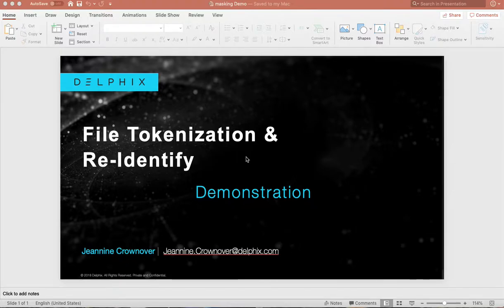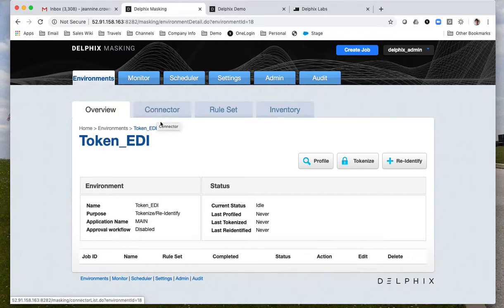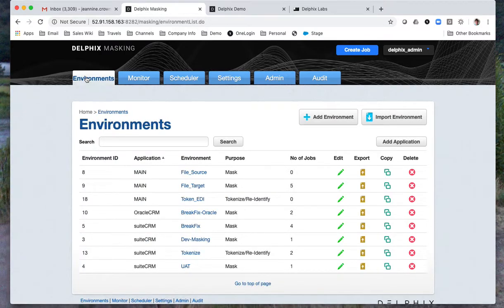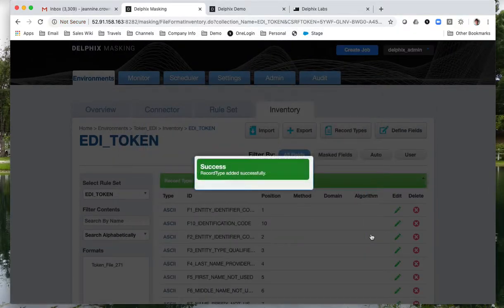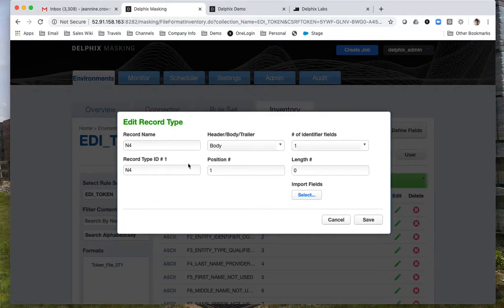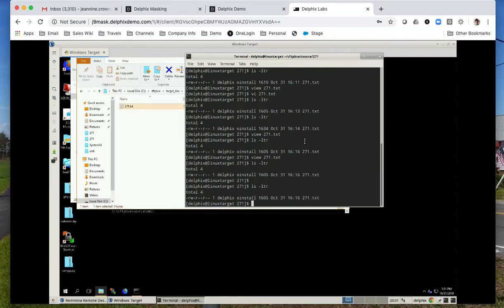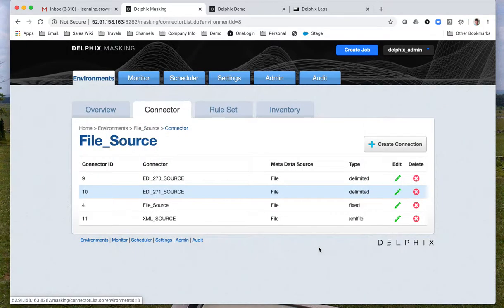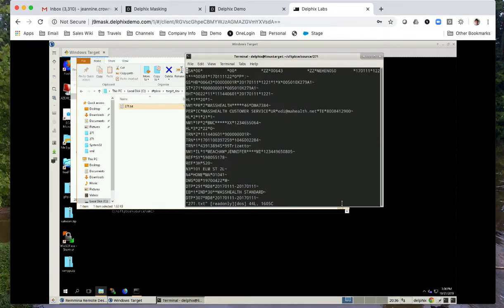Delphix_TokenEDI_File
Demonstration of tokenizing an EDI file and then re-identify the Token